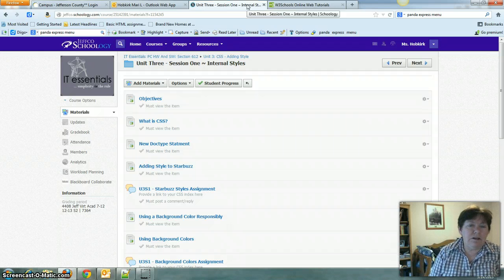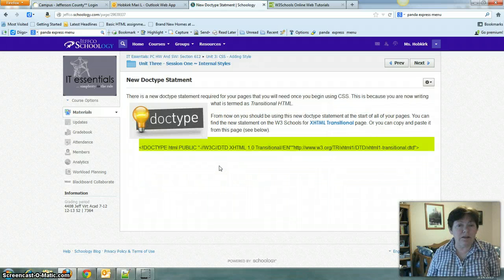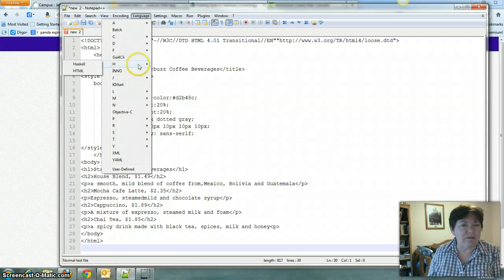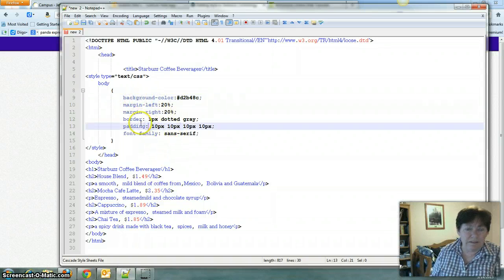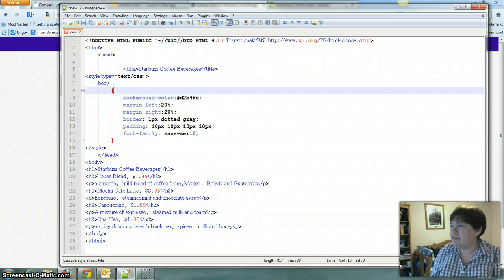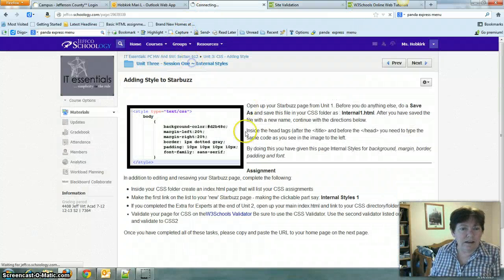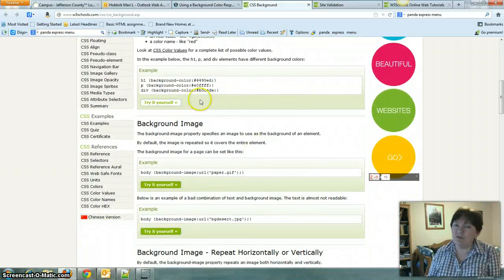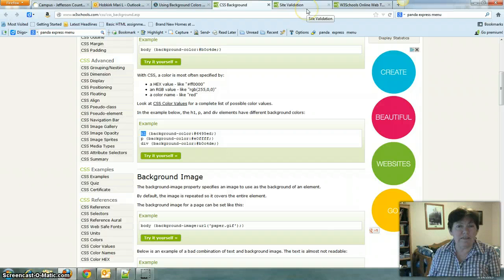IT Essentials - Internal CSS 1 & 2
How to complete CSS assignments 1 & 2